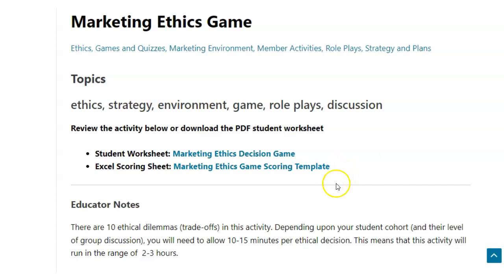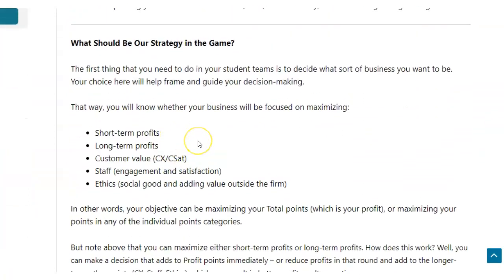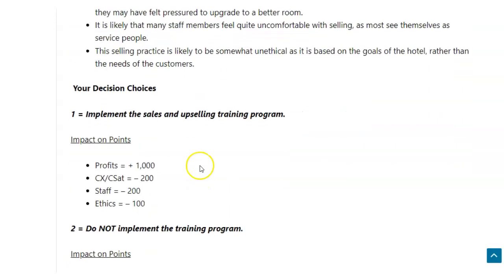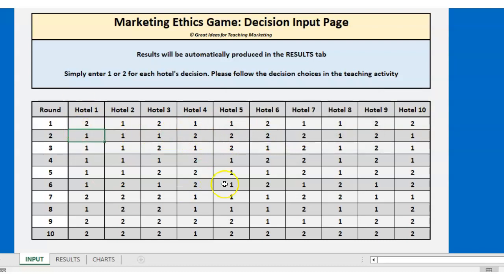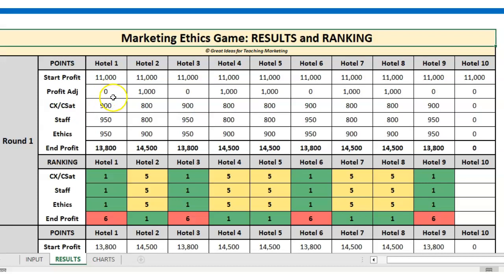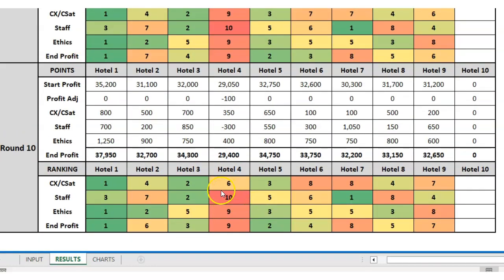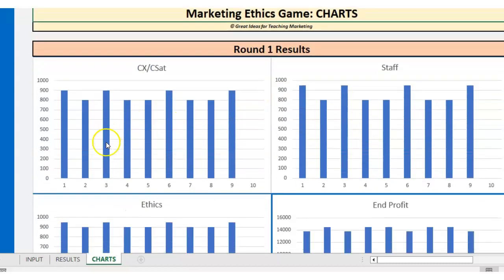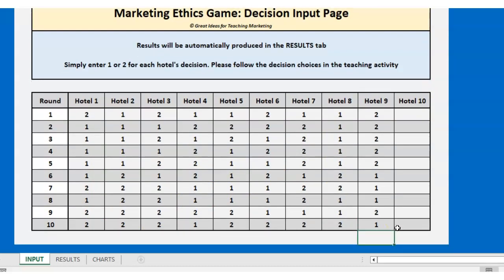Marketing Ethics Game and Scoring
Educator overview for using the Marketing Ethics Game Scoring Template